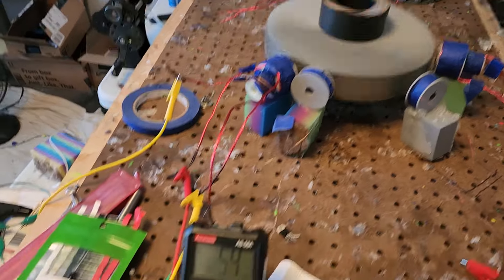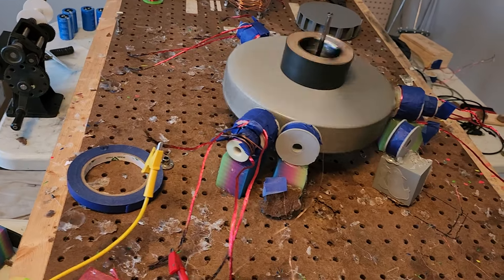pulse motor mayhem